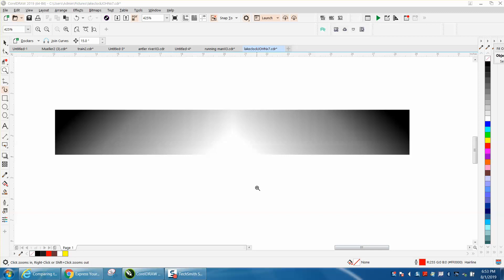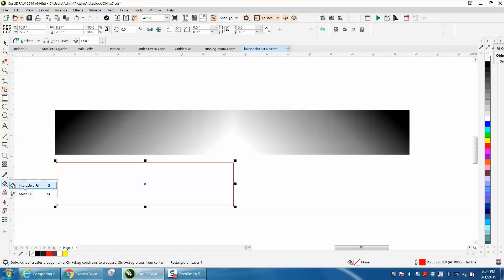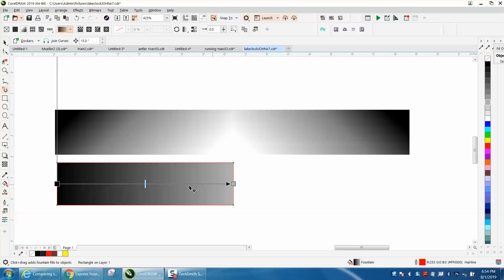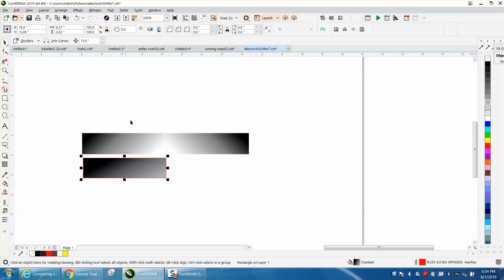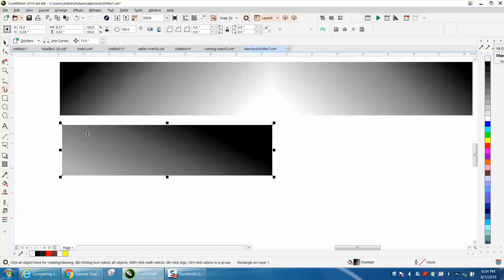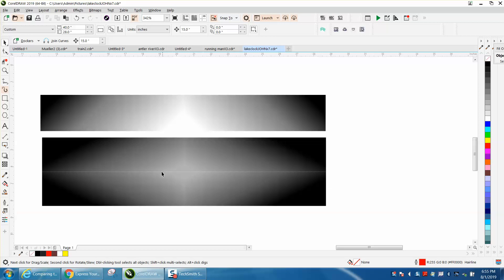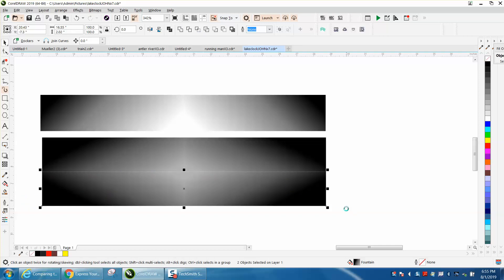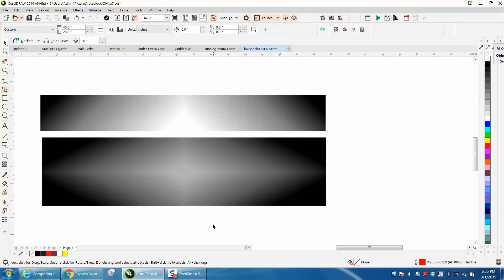Corel Draw Tips & Tricks Interactive Fountain Fill Tool